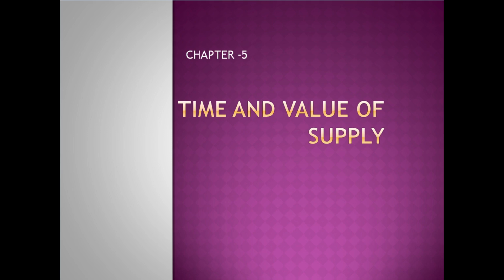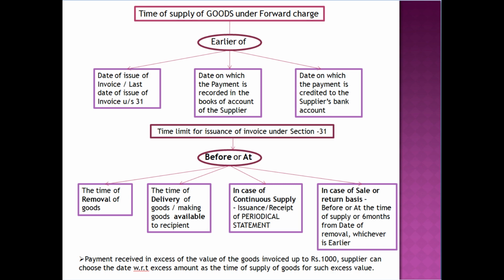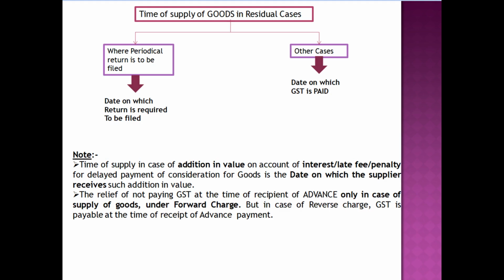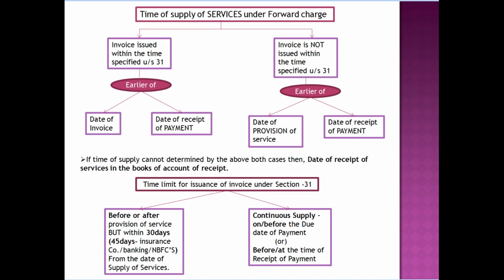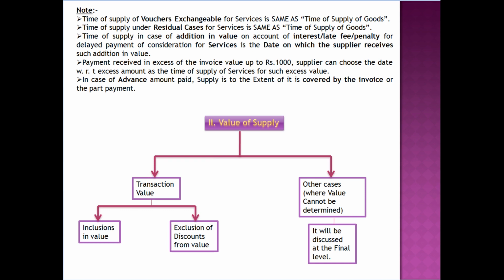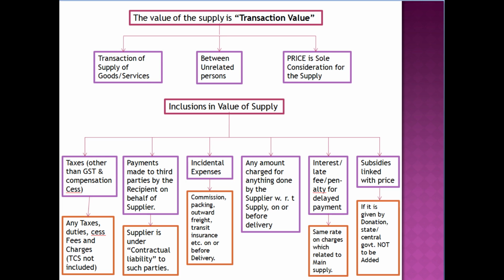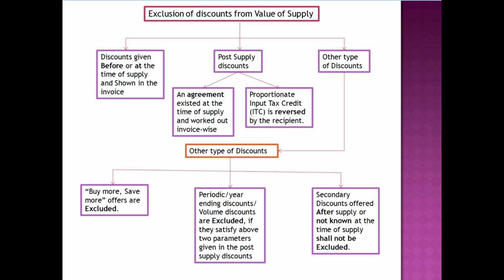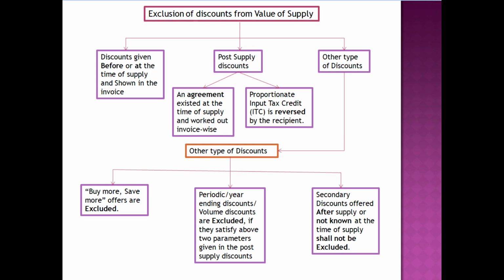"TIME & VALUE OF SUPPLY" QUICK REVISION 🔥